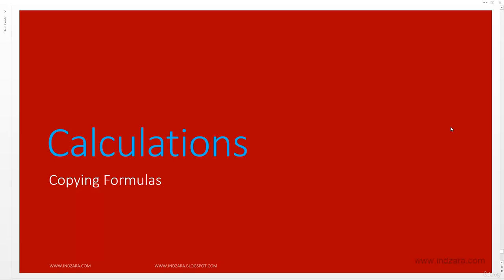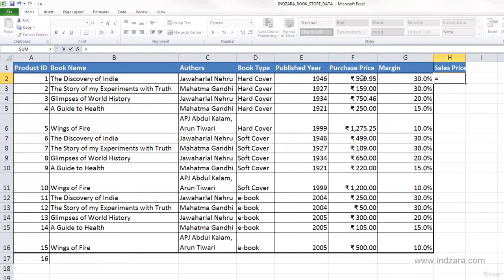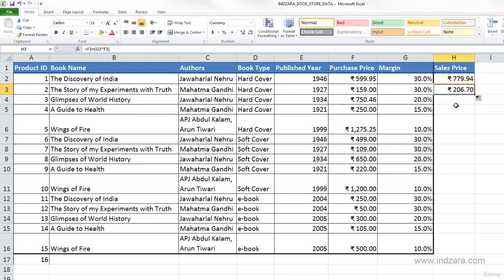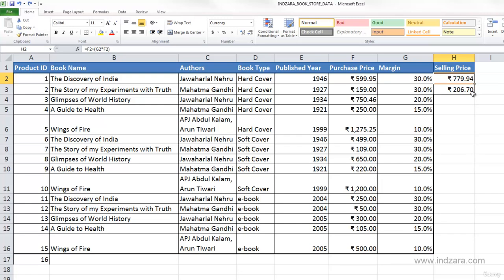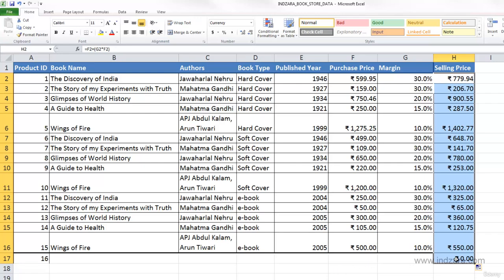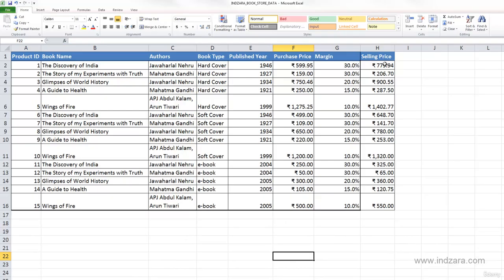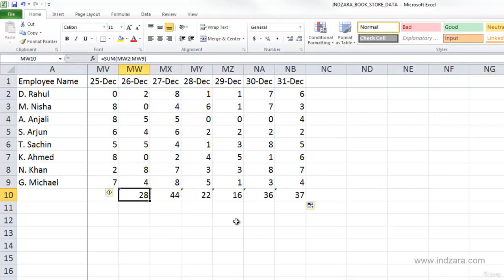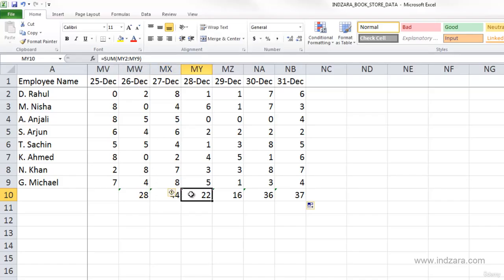55 Copying Formula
55 Copying Formula